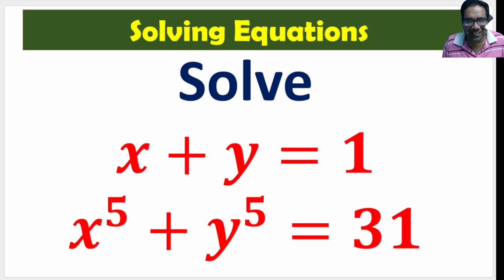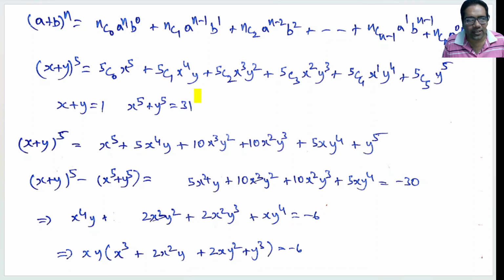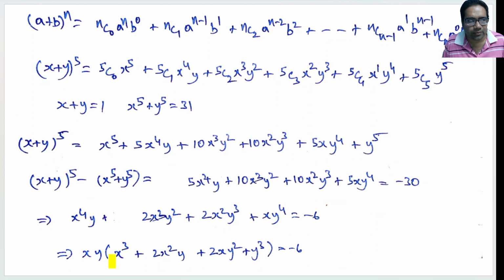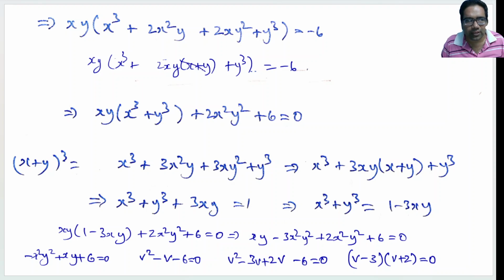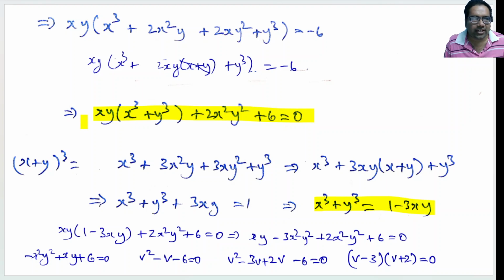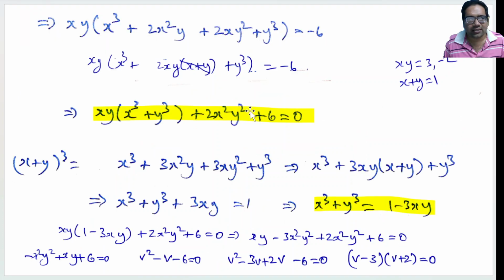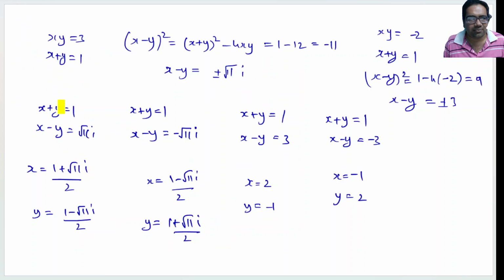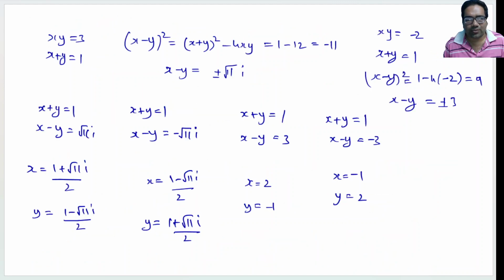🌸How to solve difficult system of equations, non-quadratic, foundations of mathematics